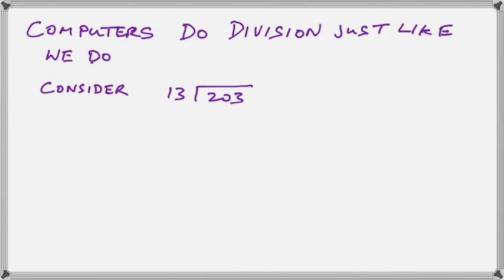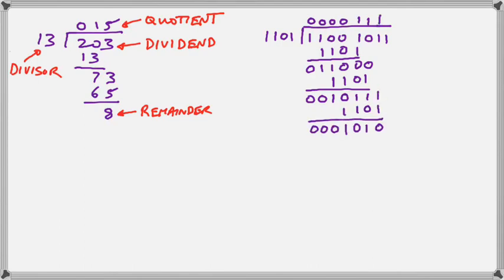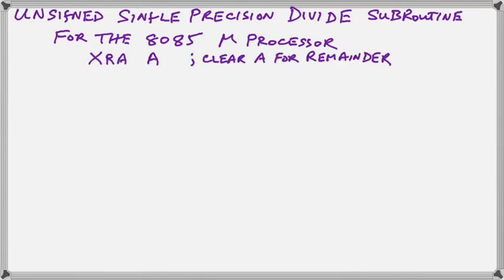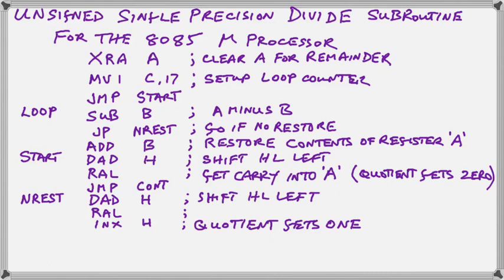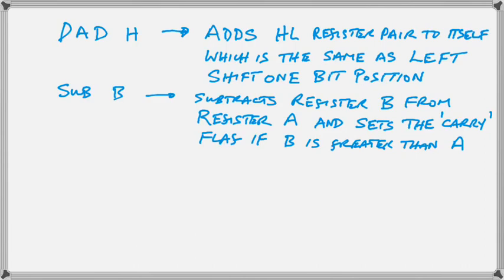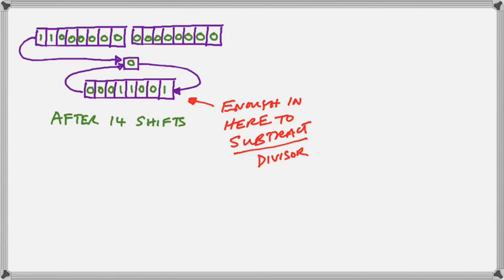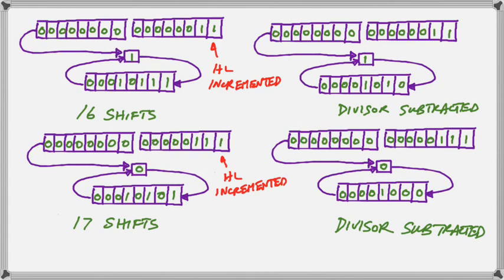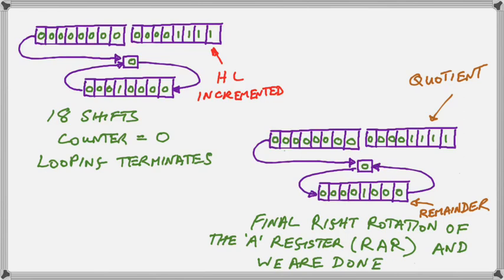Division in Computers and Microprocessors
Video shows how division is accomplished in calculators and computers